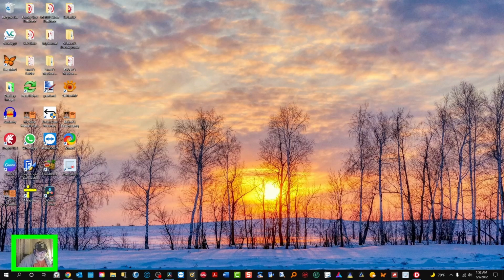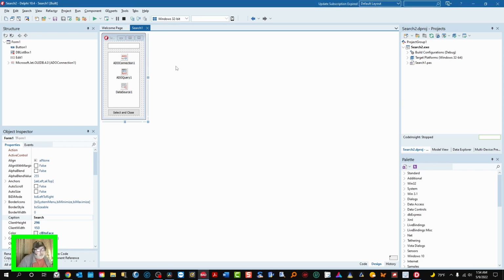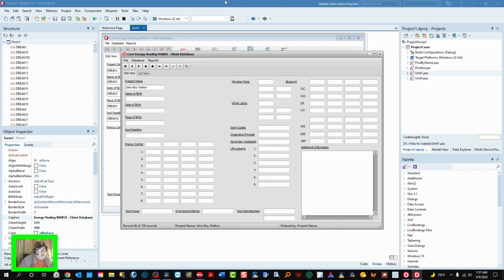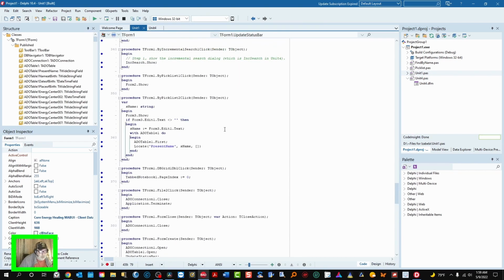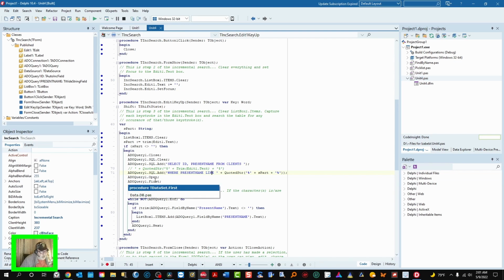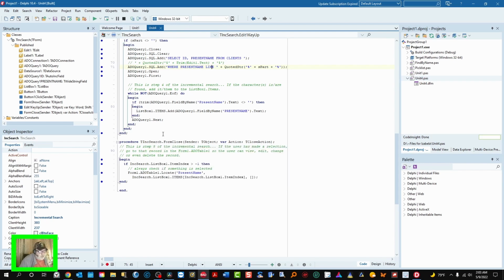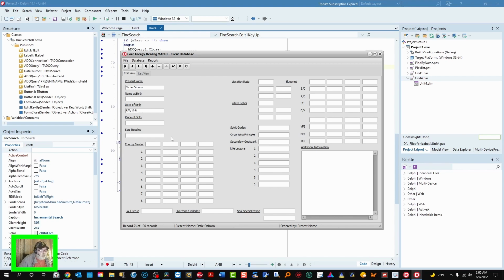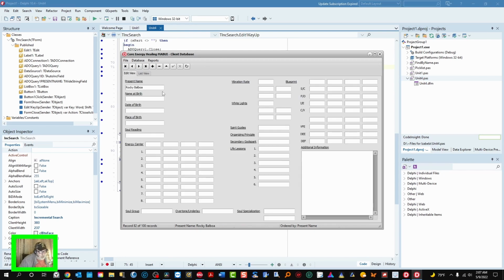How to do incremental search in your Delphi database programs!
This tutorial demonstrates how to code in an incremental search dialog for picking a certain record from a database table. It's fairly simple and you can use this technique in any of your database programs.